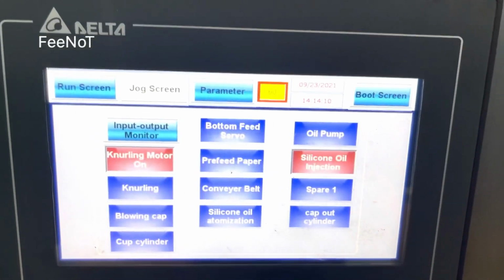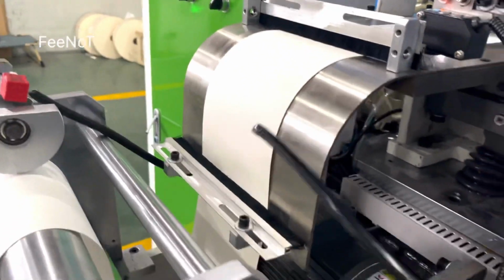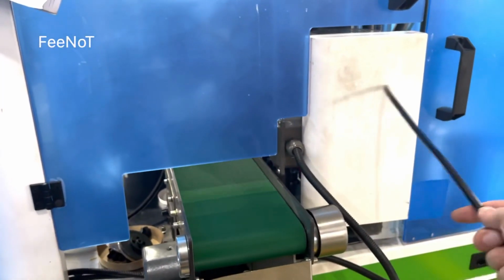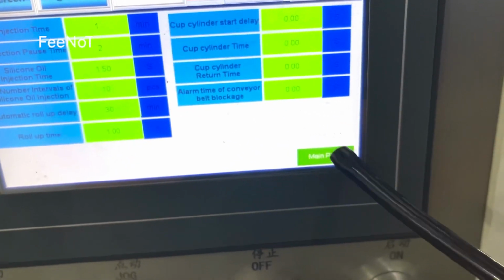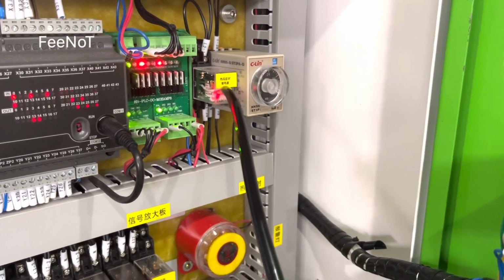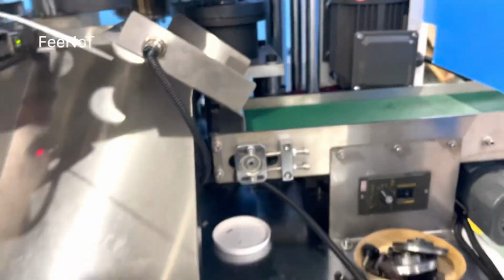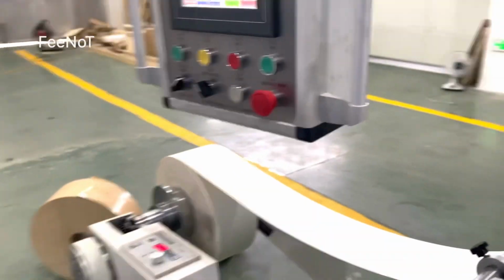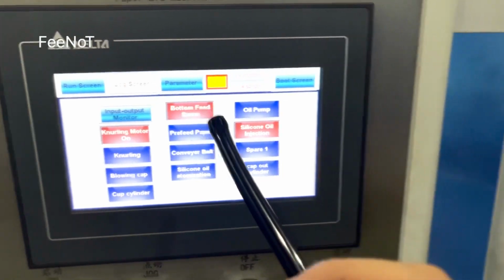Instruction & operate touch screen of PL145 paper lid machine Feenot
PL145 touch screen instruction & operation installation of paper lid machine Feenot

Leader Paper Lid Cover Cap Machine FeeNoT
Model: PL-145 Leader,
Speed: 100~120 pcs/min, 6000 ~7200 pcs/hour,
Size: 50~114mm,

FeeNoT.com